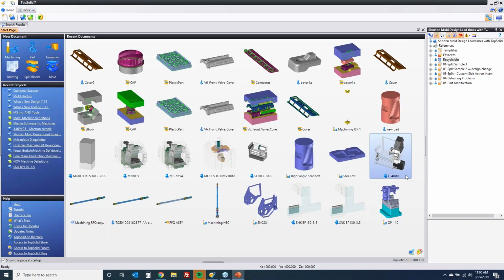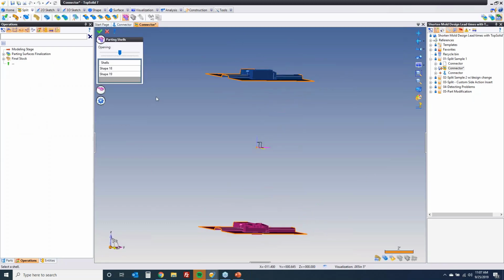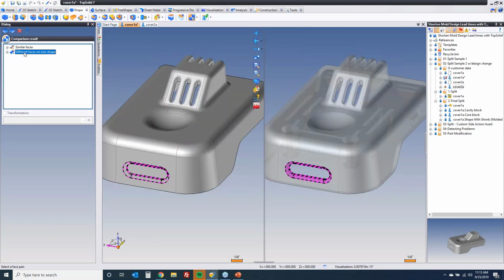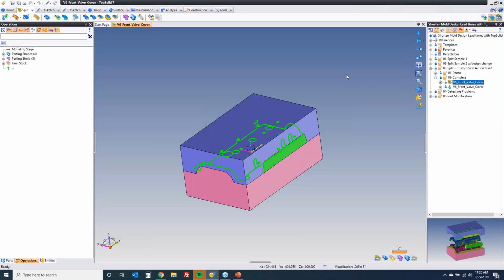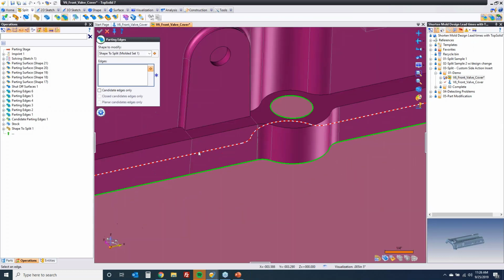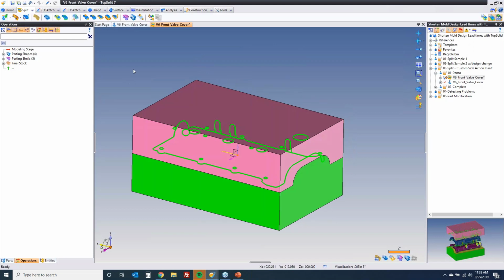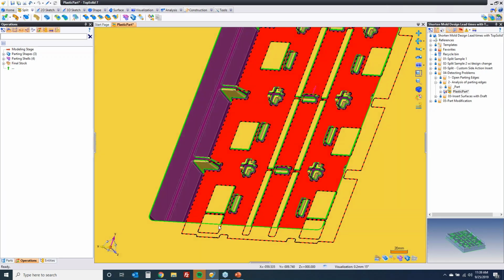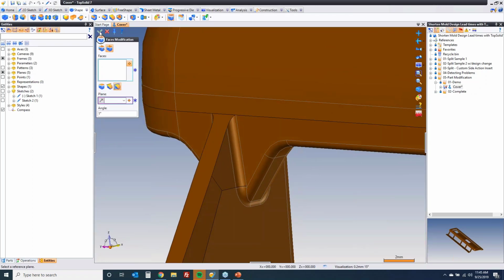Shorten Mold Design Lead Times with TopSolid Split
Let's face it, lead times for mold manufacturing are not what they once were.  Tooling engineers must react almost instantly to meet the fast turnaround times demanded of them.  Every growing company is always on the lookout for ways to produce their products faster.  From buying CNC Machines that cut faster to expanding shop floor space to allow for more equipment, growth and change is part of the process.  However, it seems that companies often miss one key area where they can really save time.  And that's the engineering department.
Most often companies stick with the same engineering solution they have been using for...well...ever.  Why?  Purchasing a new CAD or CAM solution is costly.  There is typically heavy training involved.  It can take 6 months to a year to see a return on investment.  However, what if that return on investment is huge?
In this webinar, we are going to introduce you to one of TopSolid’s revolutionary products, TopSolid’Split.  This module (that has been around for over 20 years), was developed specifically for the task of generating Cores, Cavities, Action Inserts and Standard inserts.  The process that the user follows insures completion of this step of the mold design in record breaking times.  For example, a split that takes hours to do in a non-specialized software (like most mold design companies use), in comparison takes a few minutes to complete in TopSolid’Split.
The goal of this seminar is to help you realize that you can shorten engineering lead times with the right set of tools. And if you can engineer it faster, doesn’t that mean you can bring on more jobs to engineer?  And doesn’t that justify further growth with new machines, new tool makers and more?
Check out the webinar. Look at our samples.  Be honest with how long it would take your company to complete the same samples.  Then do the math for yourself.